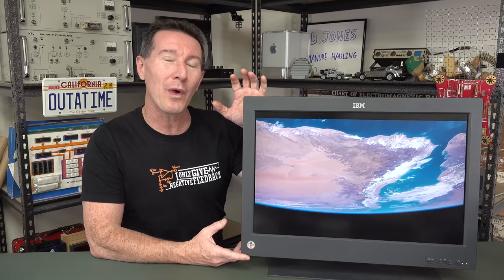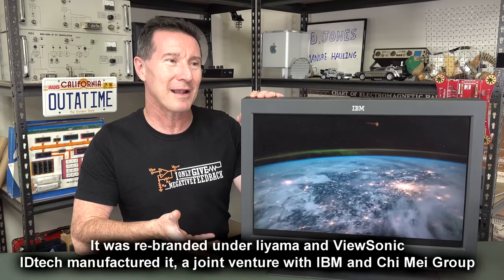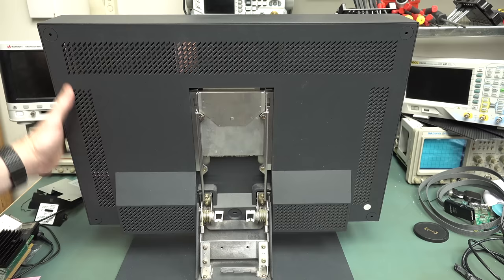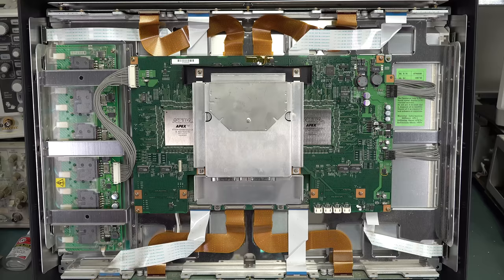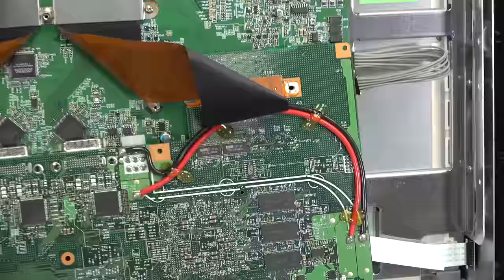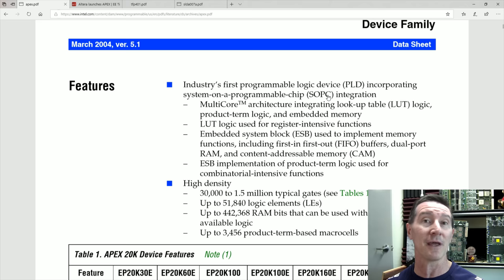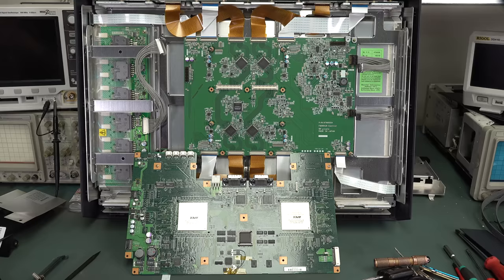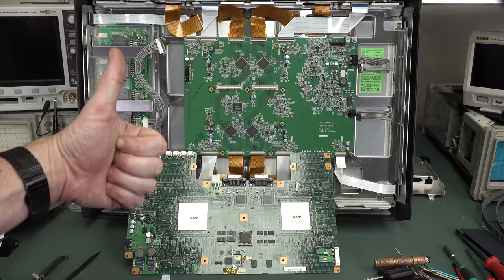EEVblog #1215 - $18,000 4K Monitor Teardown From 2001!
The IBM T221 was the world's first 4k monitor. Released in 2001, it was 12 years ahead of the first consumer 4k monitors,
It innovated dual domain IPS LCD display technology.
Teardown time!

Litecoin: ML7oQokTwB38bgzzjLDbRV97HKAHuwRfHA
Ethereum: 0x11AceA38DCA9DbFfB4F35f3F746af65F9dED28ce